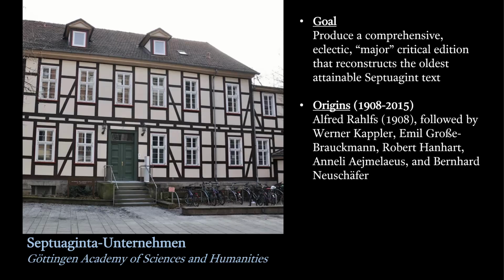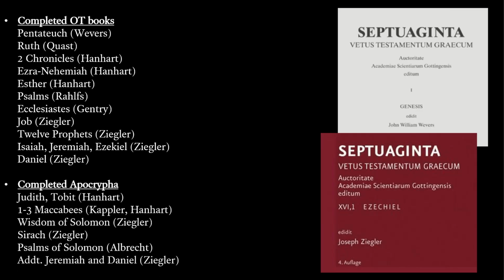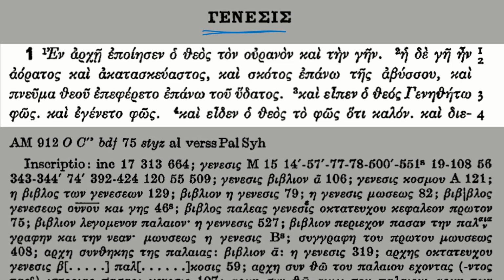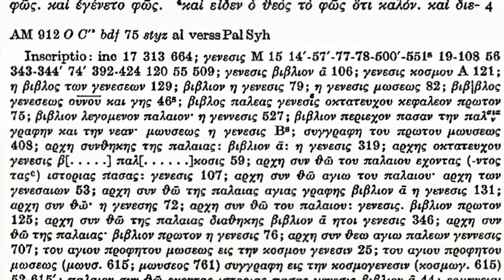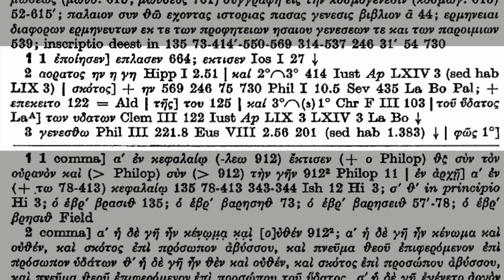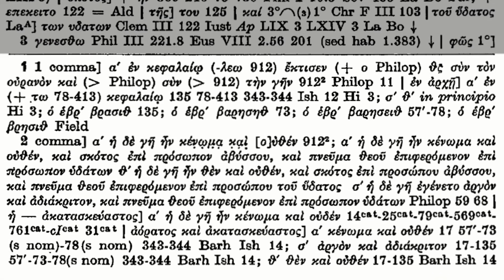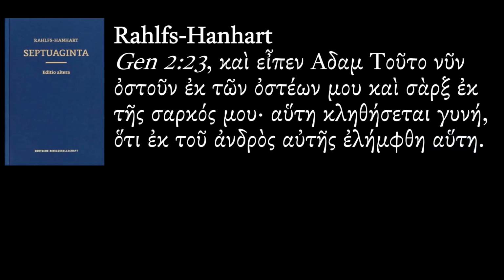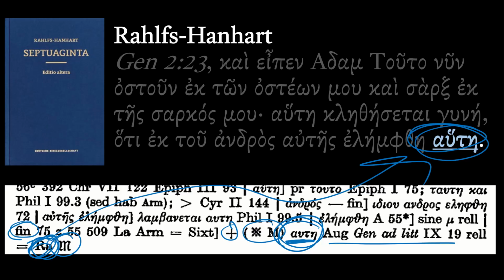Gottingen Septuagint (Part 1 - Introduction)